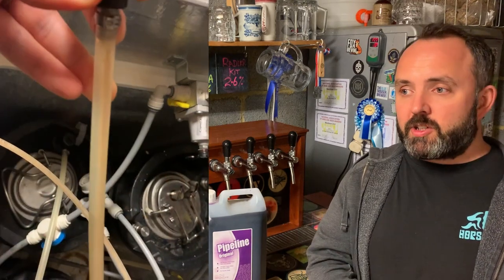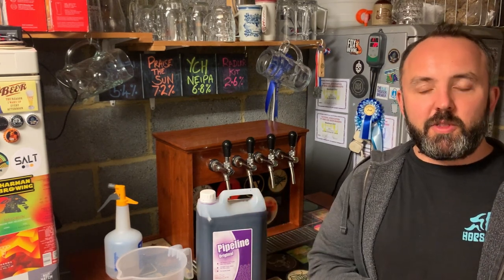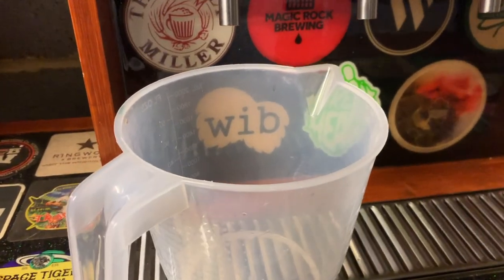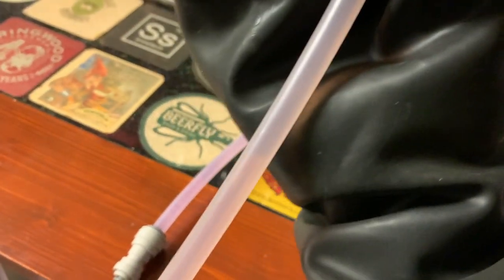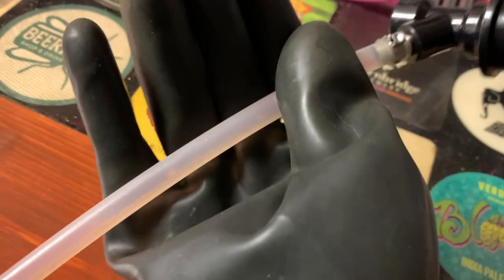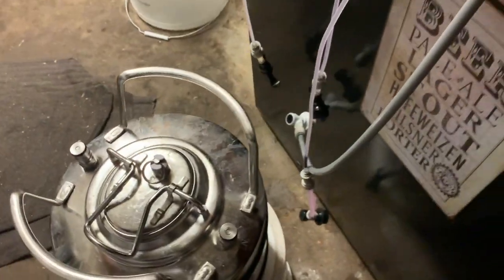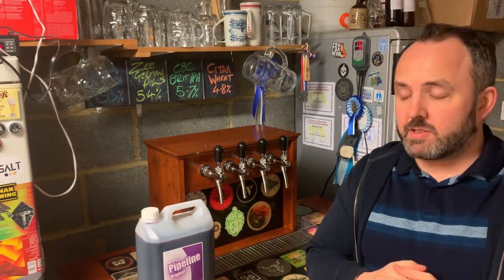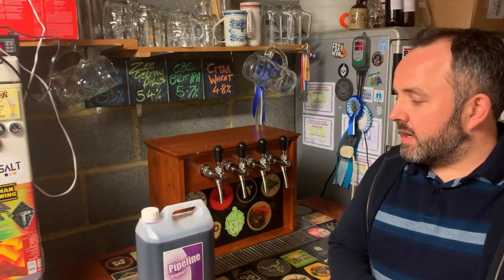Pipeline Original - Purple Beer Line Cleaner Tested!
A quick test and run through of how to use purple beer line cleaner in a home bar set up. Some of my lines were starting to look pretty gunky and my usual sodium percarbonate and starsan combo was not shifting the grime so it was time to bring out a proper line cleaning solution and test out its effectiveness.